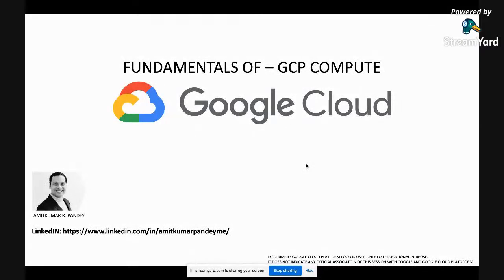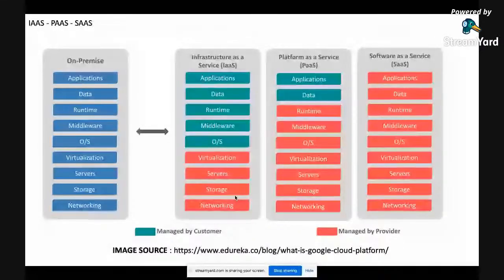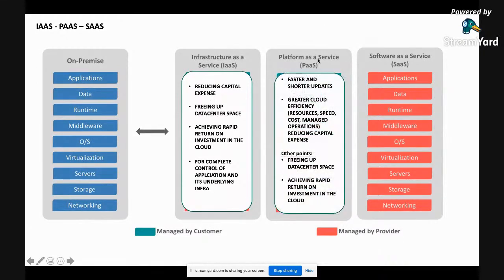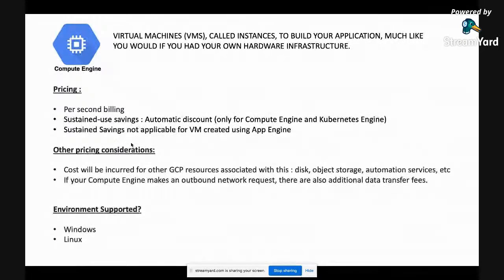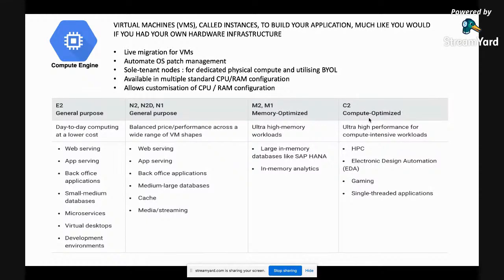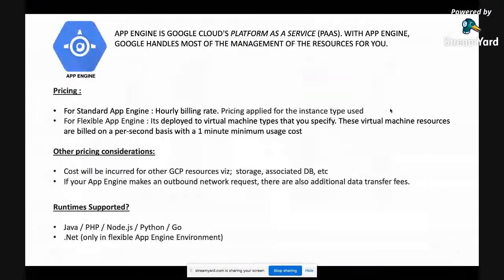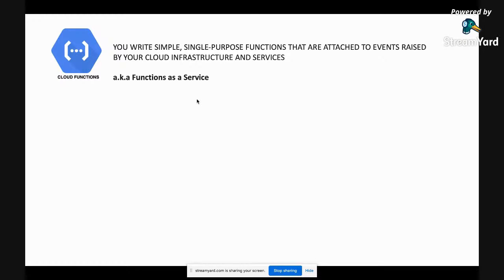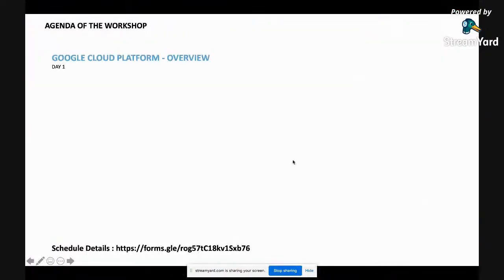Day 2 : GCP Fundamentals (11th May to 17th May) : 9 AM to 10 AM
GCP Fundamentals (11th May to 17th May) : 9 AM to 10 AM